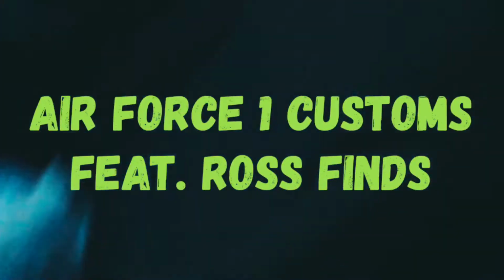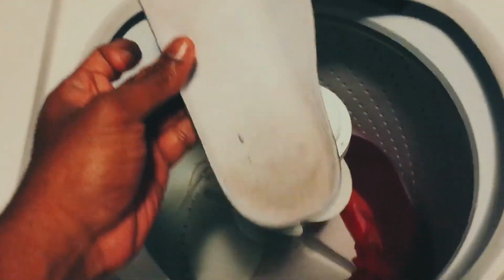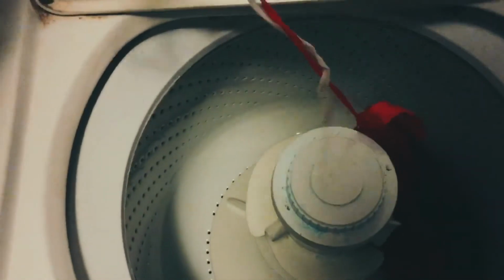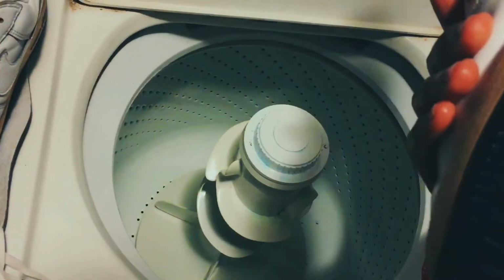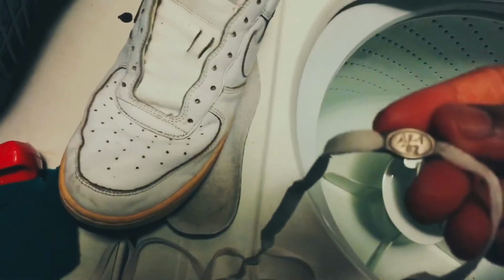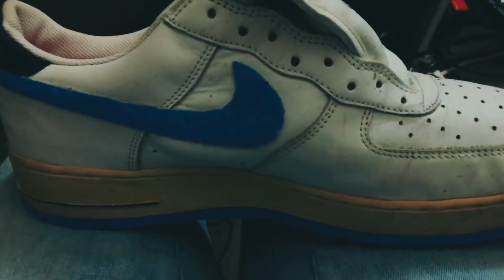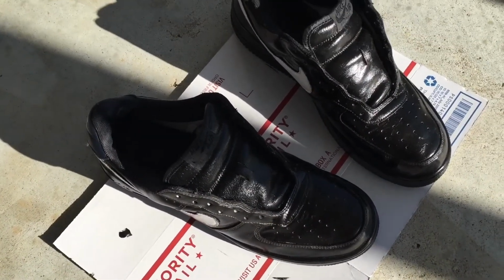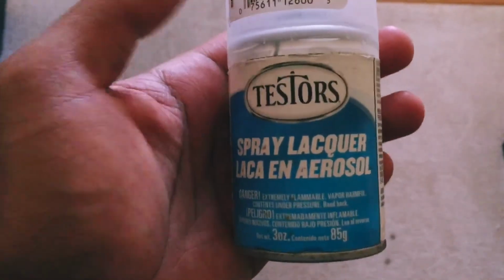How to Dye Shoes & the Soles - AMAZING Air Force 1 Mid Full Restoration Using Dye!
Learn How I Sell Vintage Clothing on eBay for HUGE Profits

How to Make $46 an Hour Selling on eBay! Secrets of a Top Seller